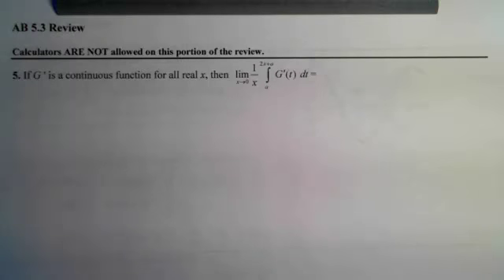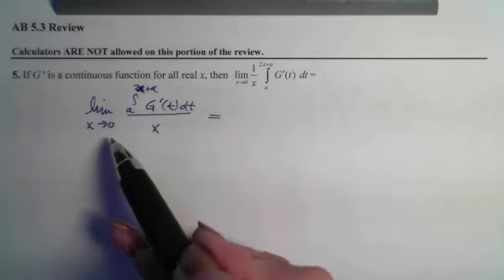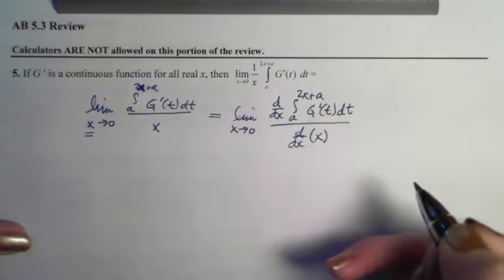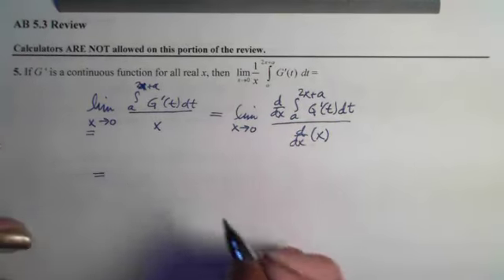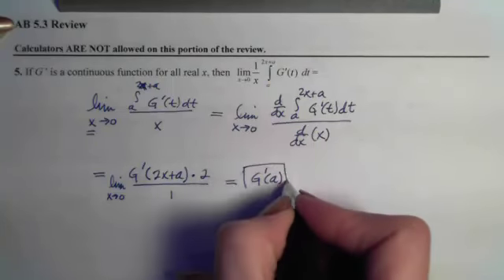5.03_review_#05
5.03_review_#05